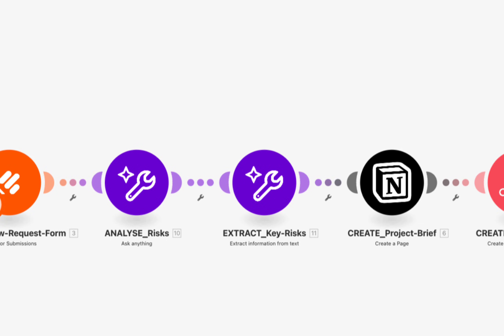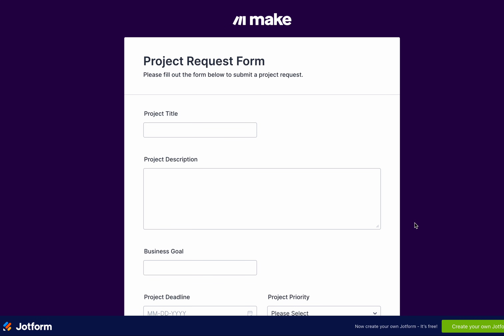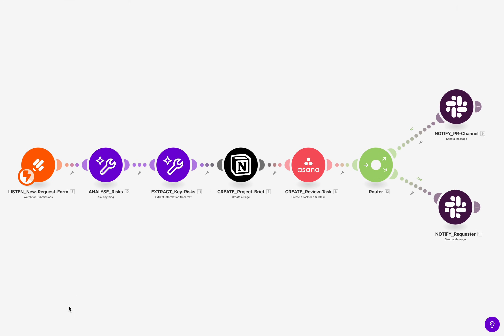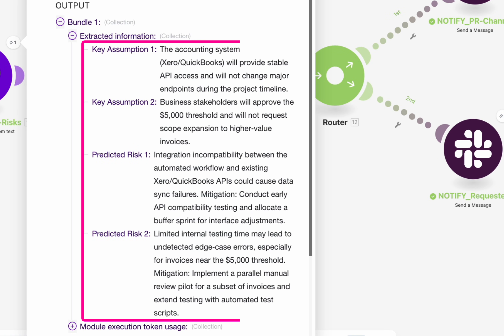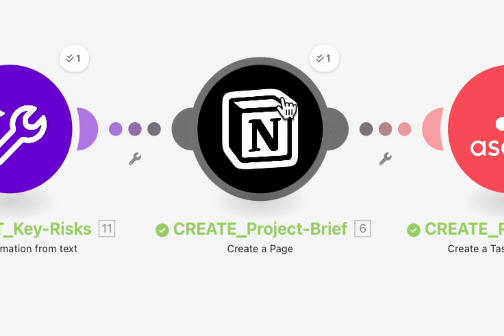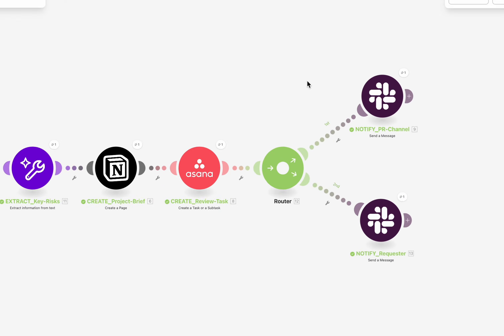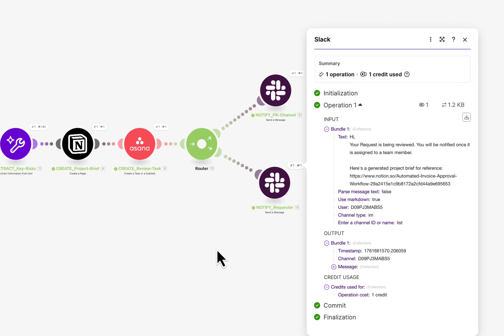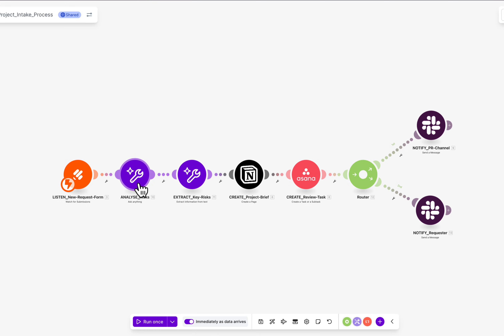AI project intake automation in Make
Still spending hours chasing project details and coordinating updates?

🚀 Watch how this workflow example turns a manual, scattered project intake process into a fully automated, AI-powered system using Make!

In this video, we show you how to:

- Automatically analyze incoming project requests with AI
- Identify risks, missing info, and key assumptions instantly
- Generate complete, organized project briefs directly in Notion
- Create Asana tasks with full context and links
- Notify your team in Slack the moment a request comes in
- Keep requesters informed automatically

Perfect for operations teams, PMOs, project managers, and anyone handling frequent project submissions. Transform hours of follow-up and admin into a seamless, smart workflow that keeps everyone aligned from the start.

00:00 Project request form submission
00:32 AI highlights risks & generates insights
00:59 Notion brief, Asana task & Slack alerts

💡 Drop a comment with your workflow challenges, and we’ll show you how AI + automation can solve them!

Here’s the scenario and instructions so you can build your own intelligent project-intake automation